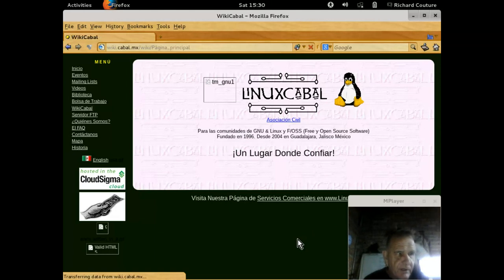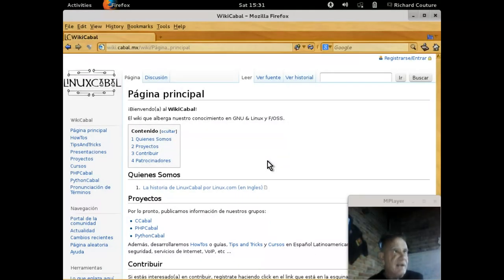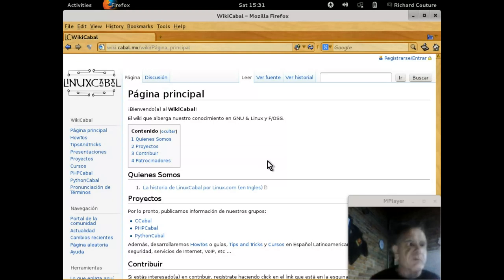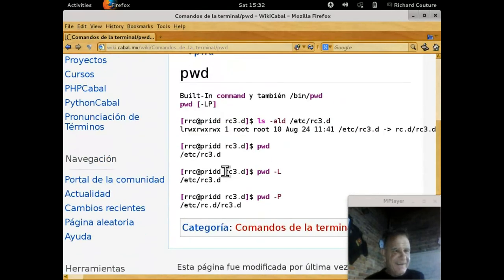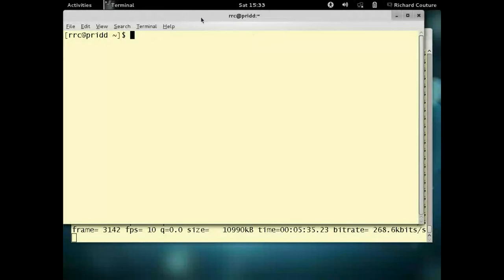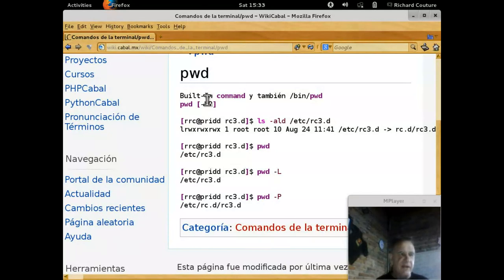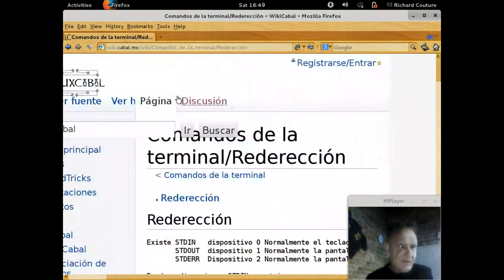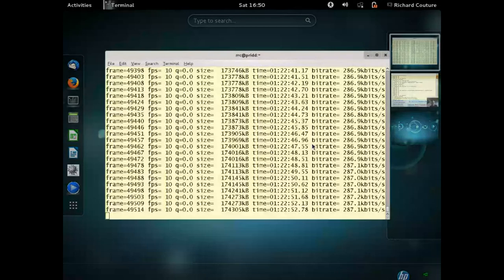Comandos de la terminal 2 - 20131130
Comandos de la terminal GNU y UNIX impartido por Richard Couture en las instalaciones de LinuxCabal el 30 de November, 2013 - Puedes descargar los ejemplos de